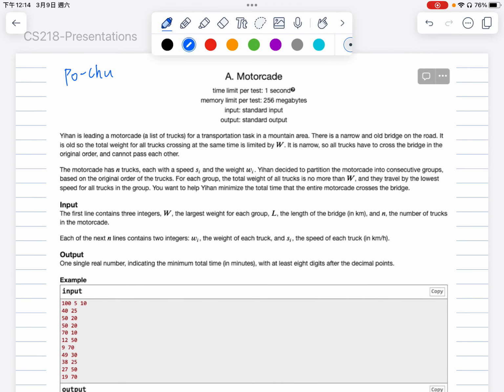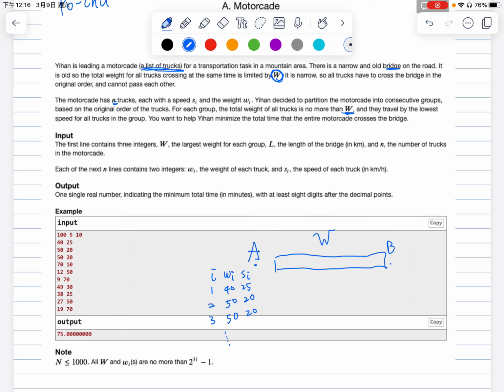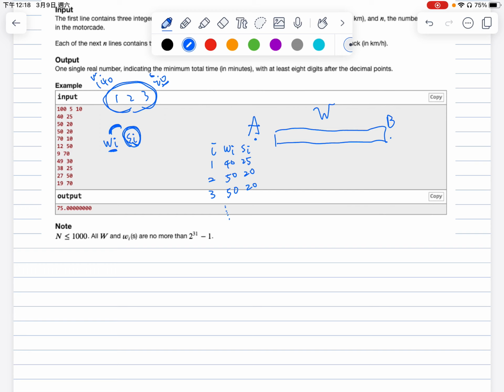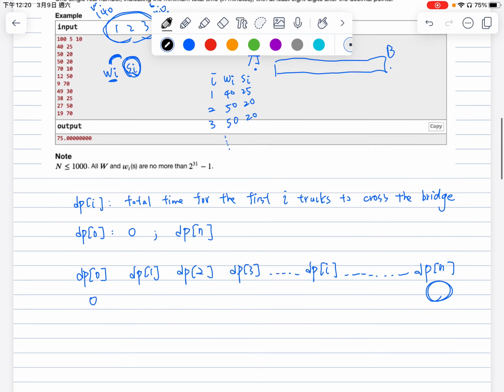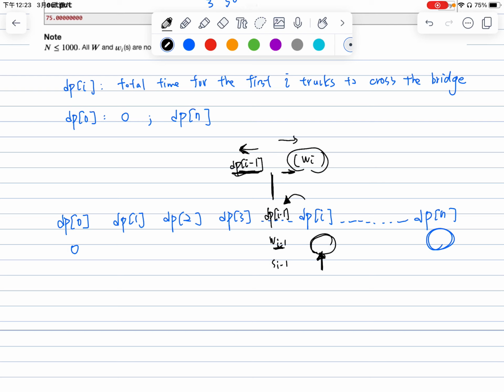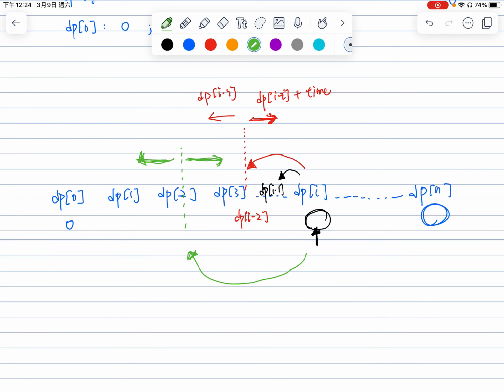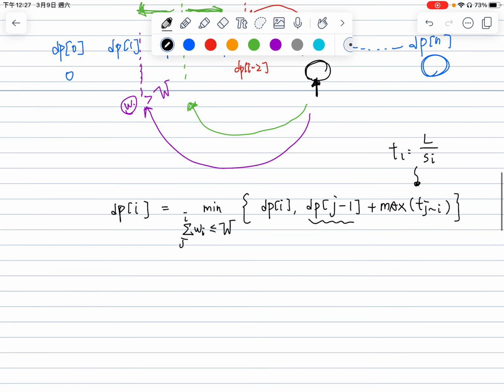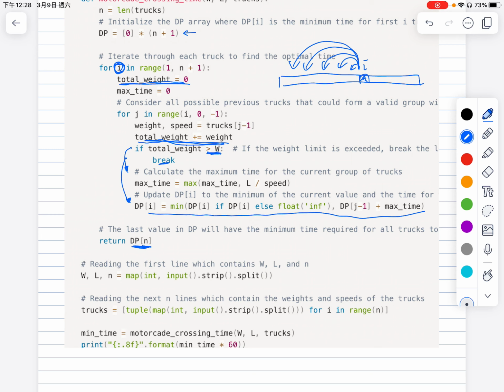[Po-Chu] CS218-Presentation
Challenging 3: A. Motorcade